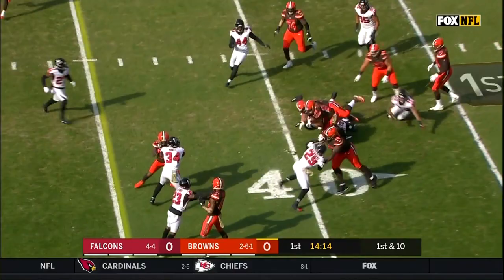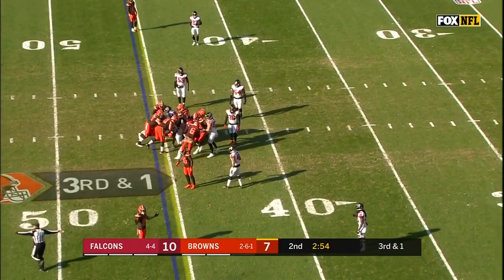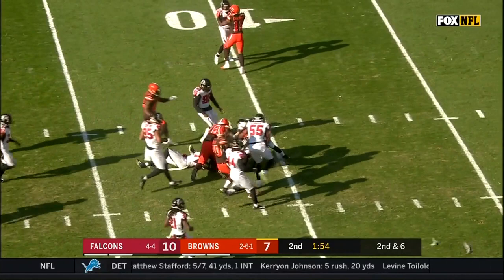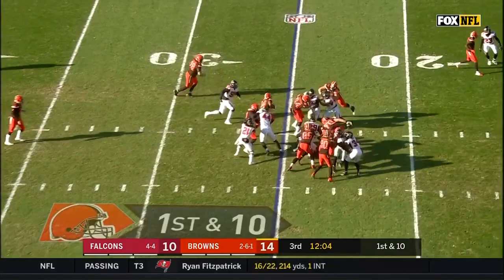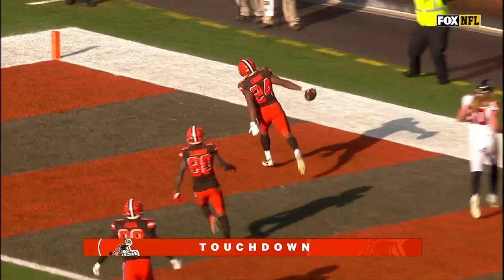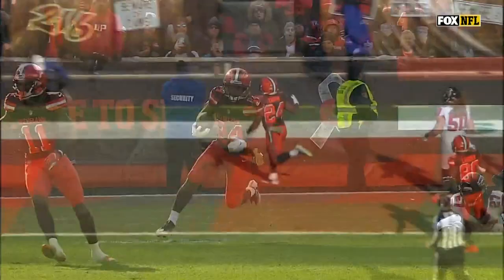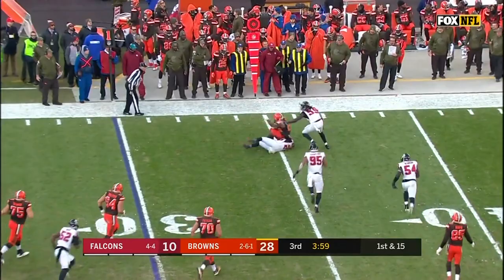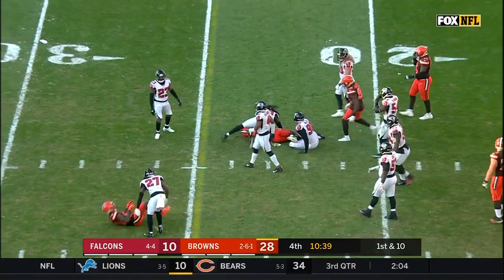Nick Chubb Highlights w/ Longest Browns Rush of All-Time vs. Falcons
Check out player highlights of Nick Chubb in Week 10. The Atlanta Falcons take on the Cleveland Browns during Week 10 of the 2018 NFL season.